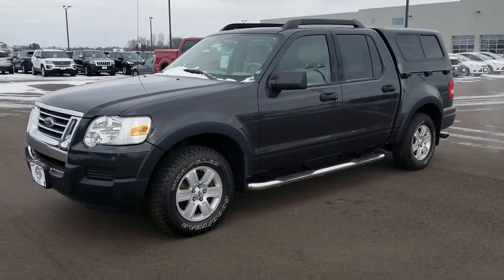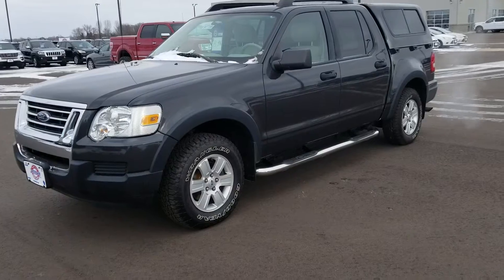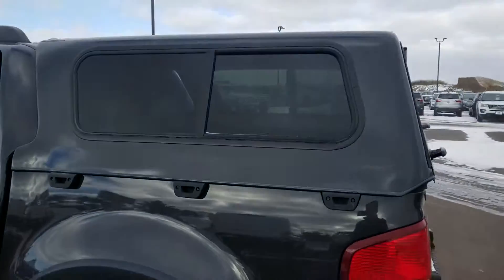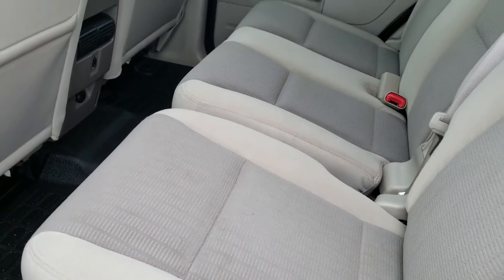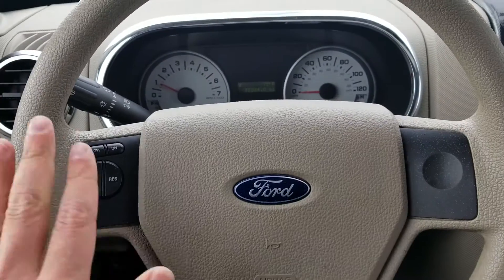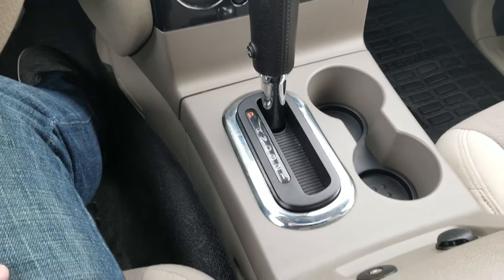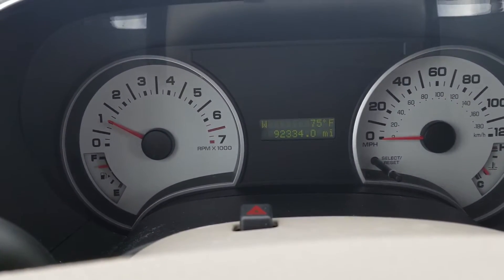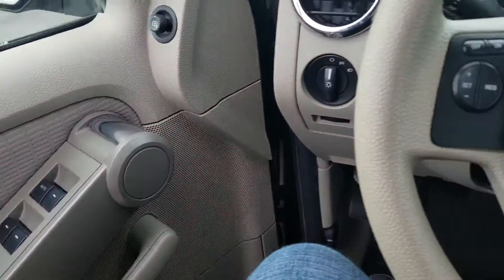2007 Ford Explorer Sport Trac #907358